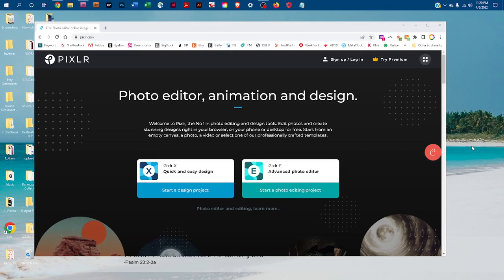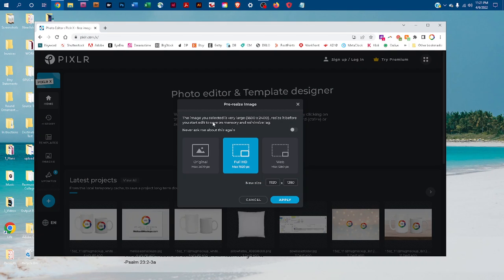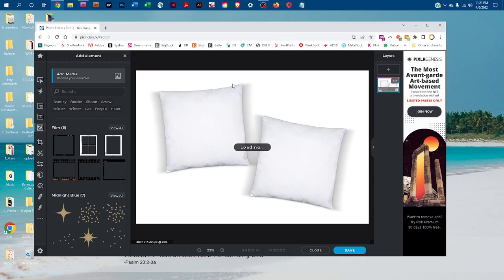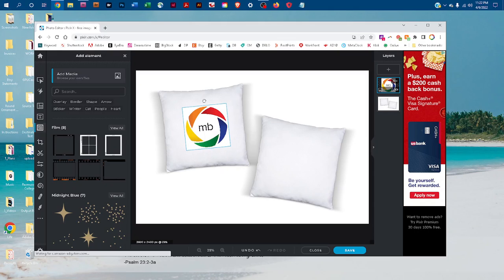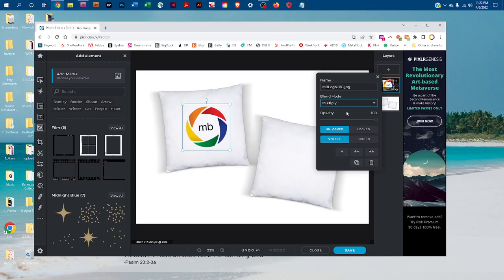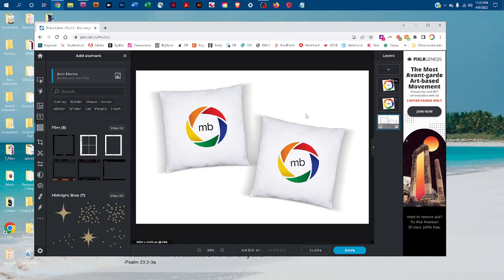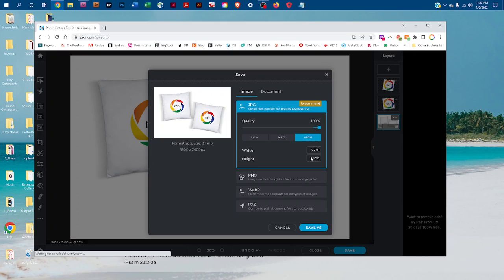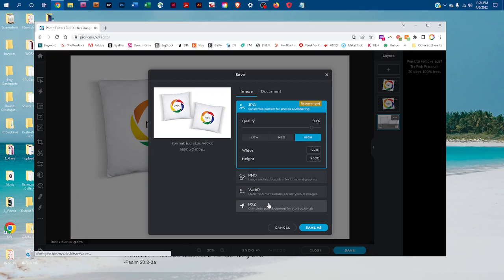Pixlr Tutorial - JPG Two Pillow Flatlay Mockup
Instructional video showing how to edit the JPG version of the two pillow flatlay mockup in Pixlr.